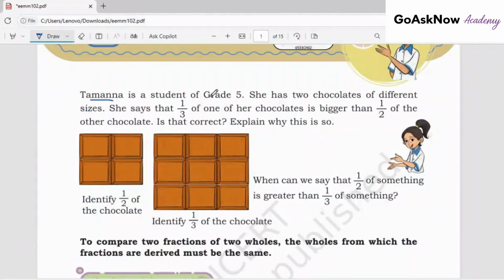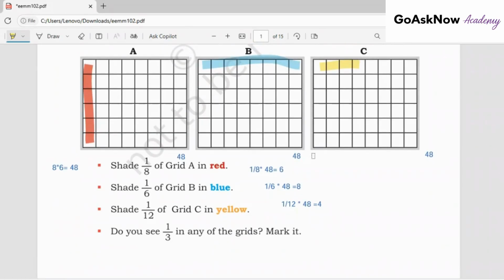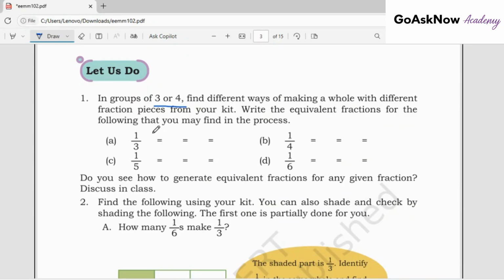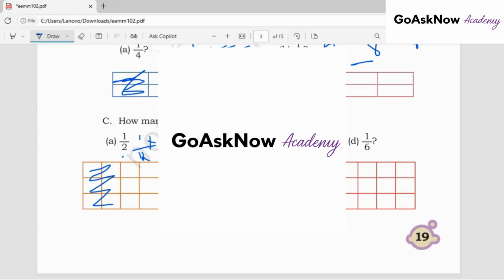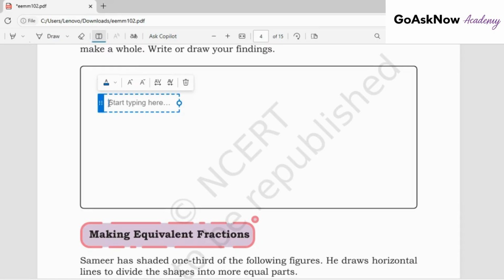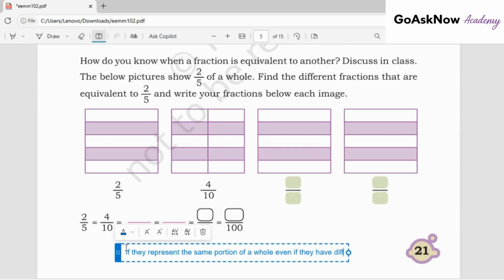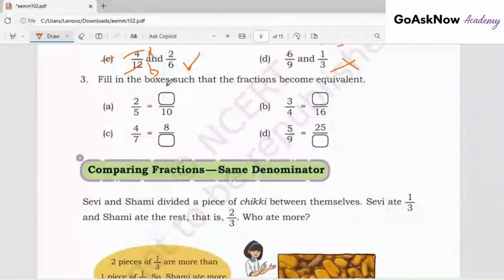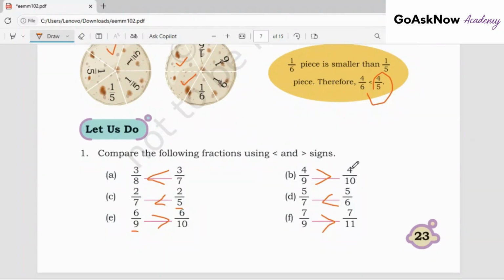Class 5 Maths Chapter 2 | Shapes and Angles - Part 1 | CBSE NCERT | GoAskNow Academy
Welcome to GoAskNow Academy’s Class 5 CBSE Maths Series!

In this video, we begin Chapter 2 – "Shapes and Angles" (Part 1) from the CBSE Class 5 Maths 2025–26 curriculum.
This lesson explains basic concepts of shapes, corners, and angles in a fun and easy-to-understand way, using real-life examples to make learning engaging.

💡 Perfect for:
✔️ Class 5 students following CBSE
✔️ Parents looking for guided help
✔️ Tutors and homeschooling sessions